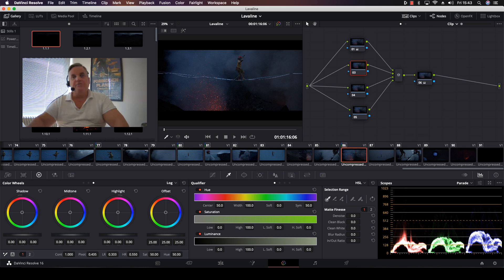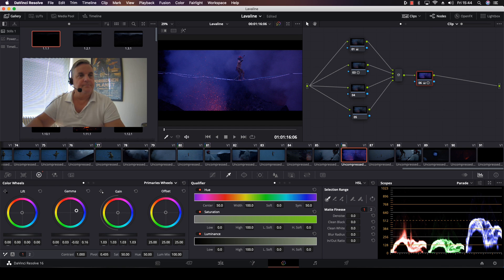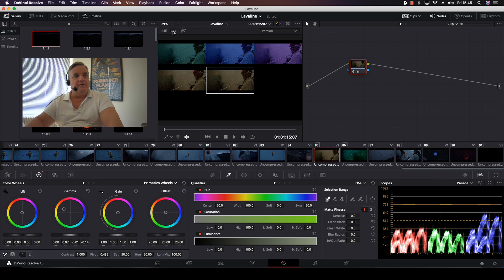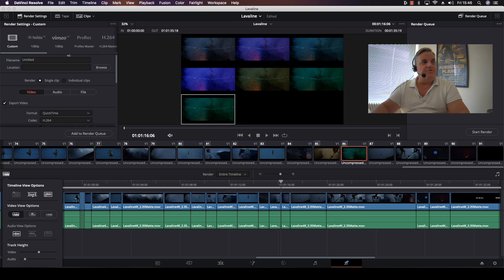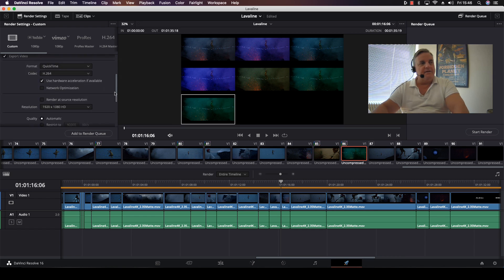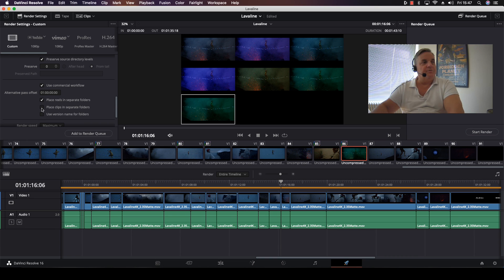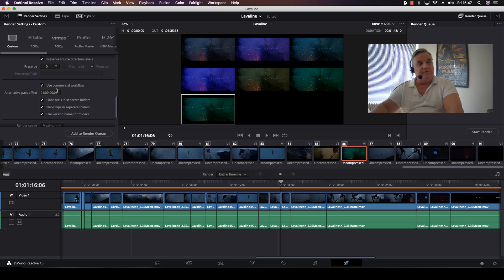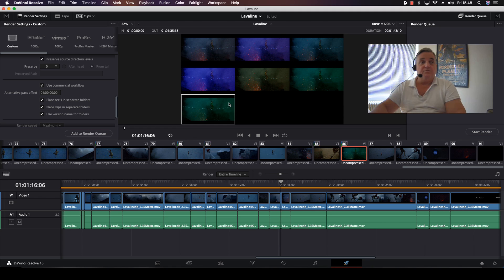Using Resolve's Commercial Workflow Function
A short video showing how to work with the Commercial Workflow function in DaVinci Resolve.